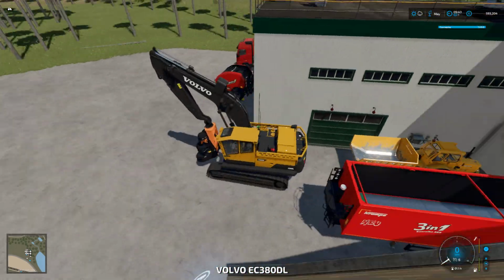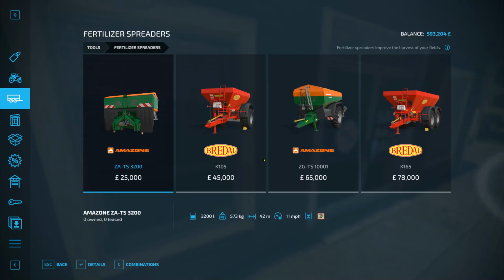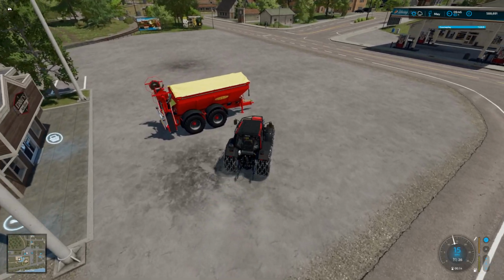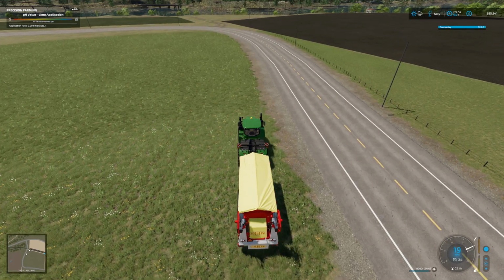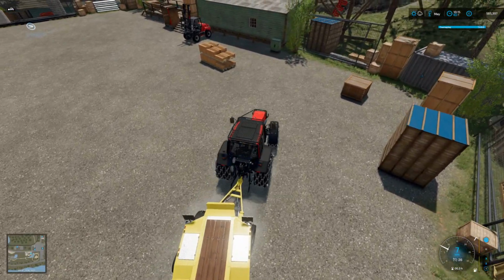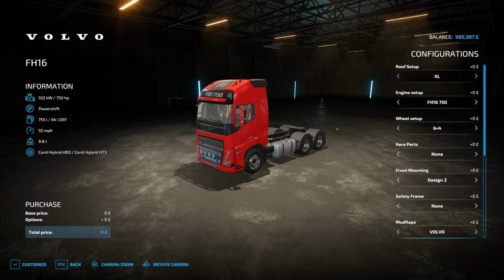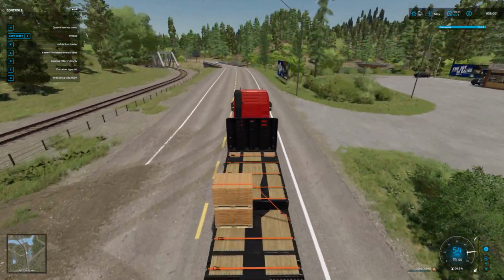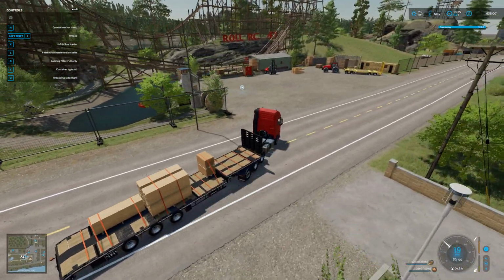Silverrun Forest | Ep 18 | Liming And New Mods!